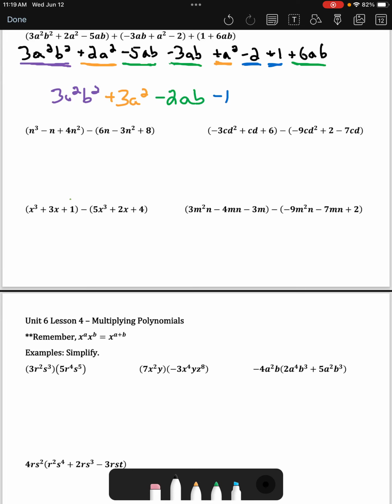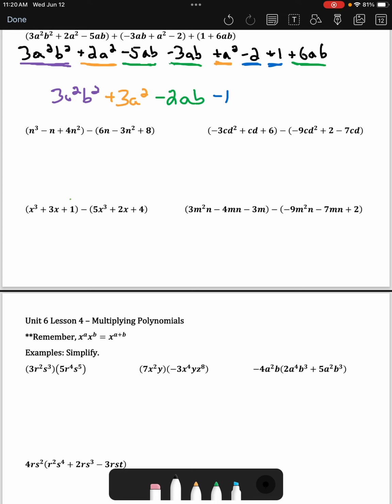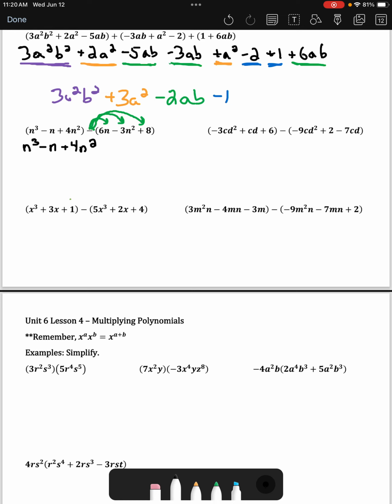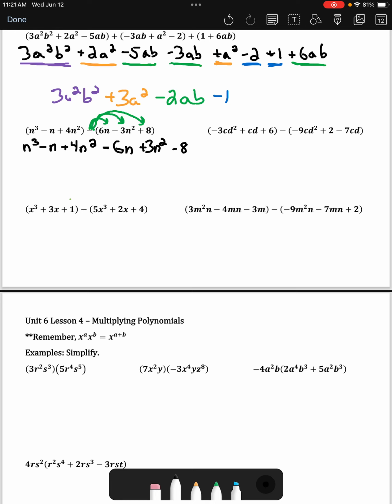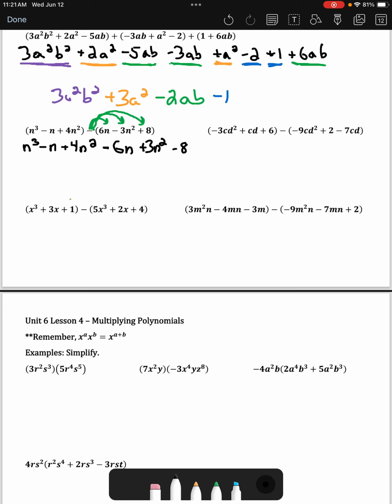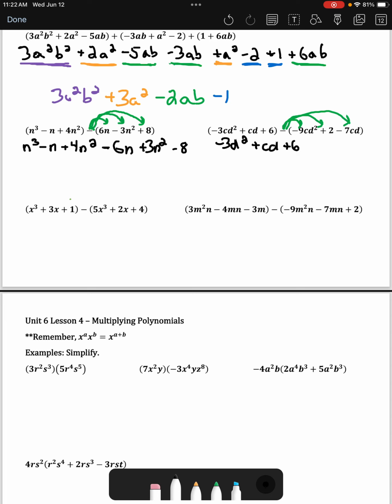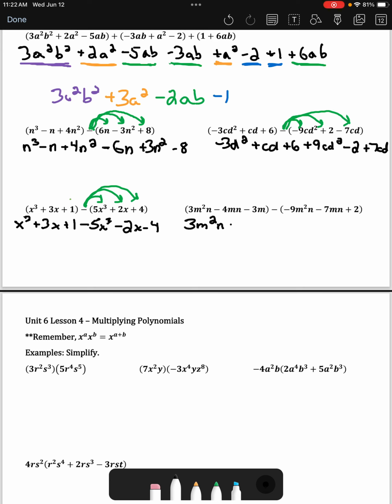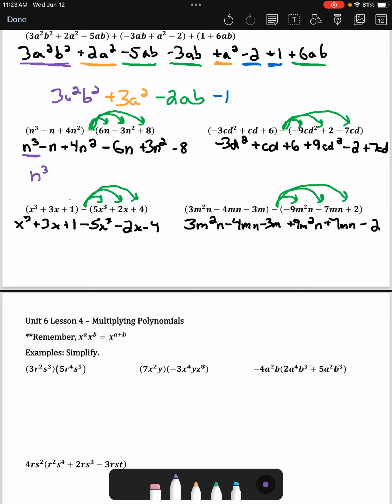87 Subtracting Polynomials